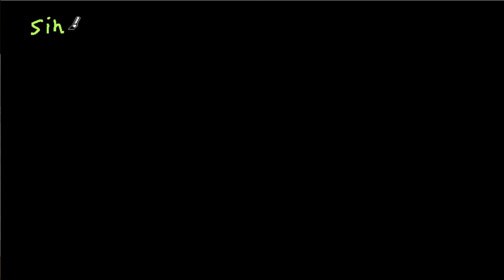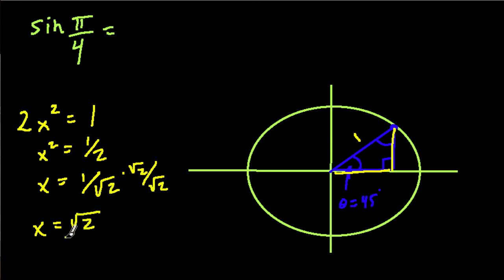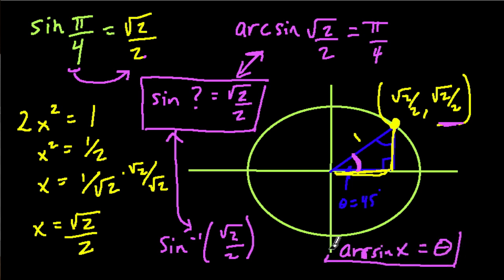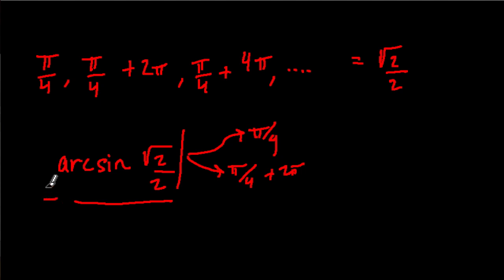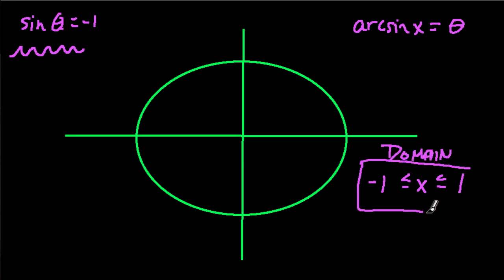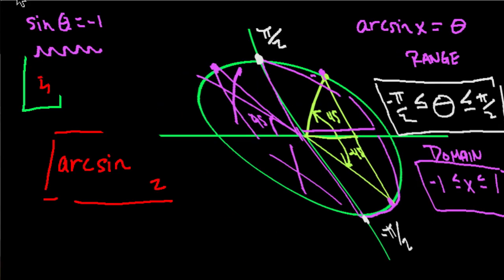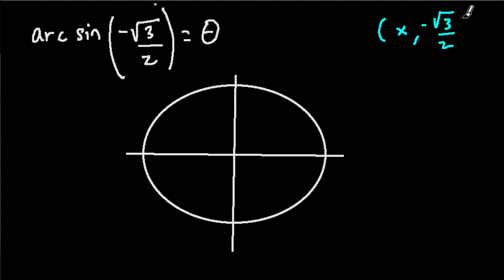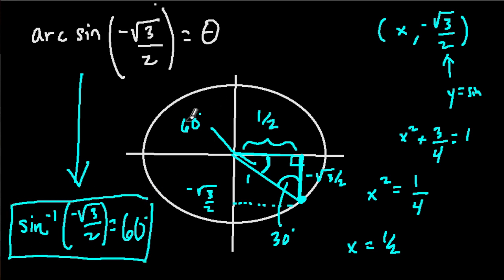arcsin inverse trig function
An inverse to the arc sine function